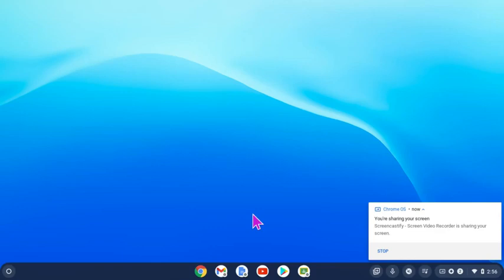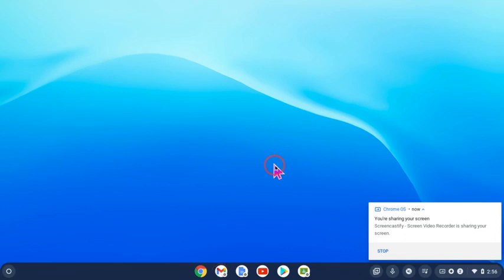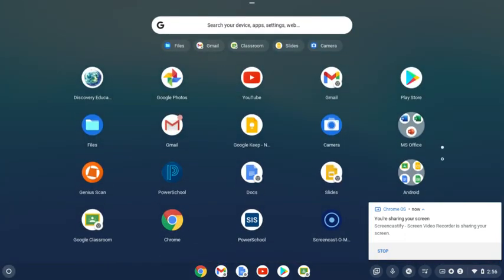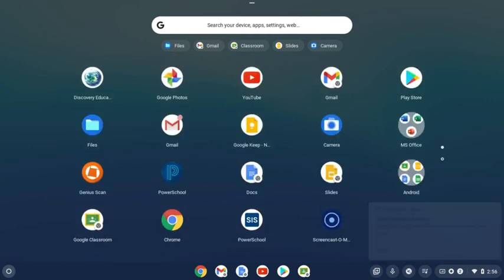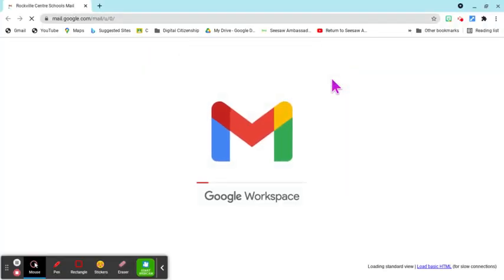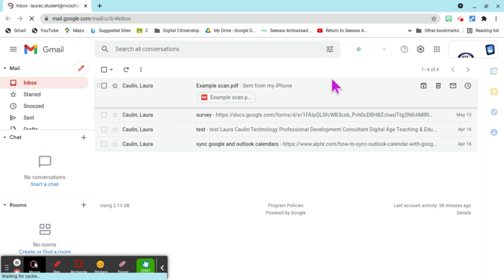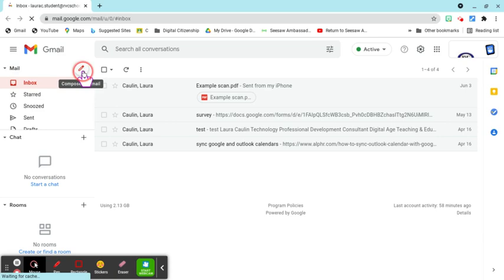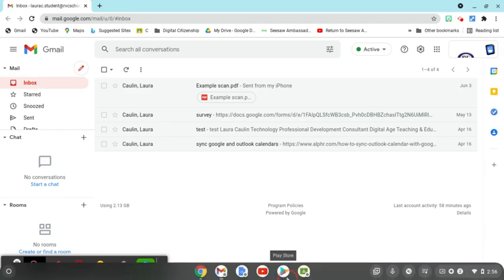Chromebook Basics - Accessing Email for Students